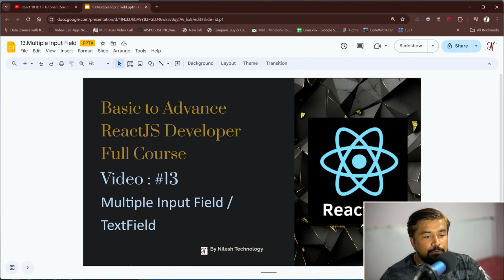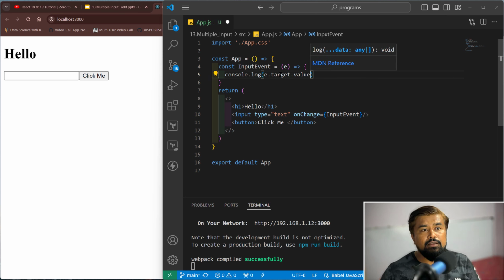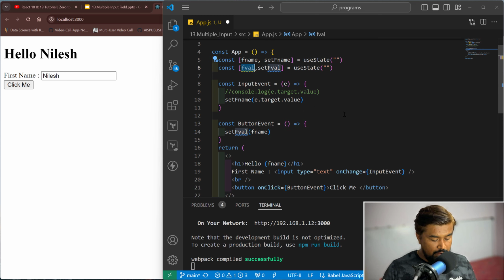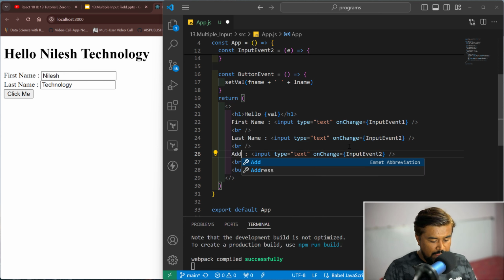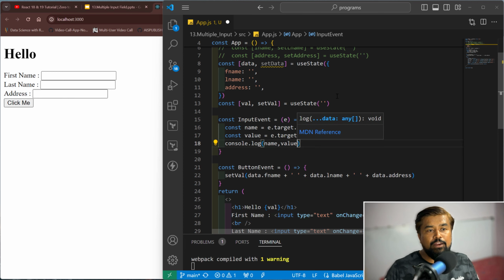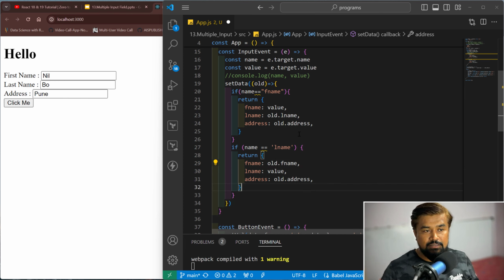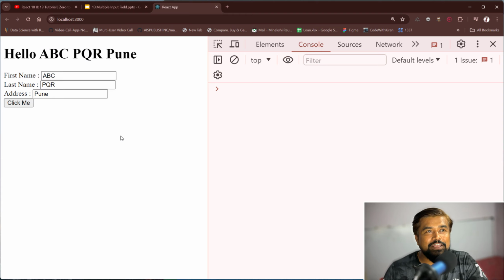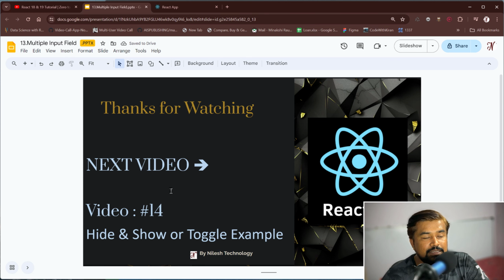React Tutorial #13 | Multiple Input Field Example | Input onChange Event | Beginner to Advance Serie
multiple input field
multiple input react
InputField
input
textfield
onchange
onchange event
examples
ReactJS
React Tutorial

react js
React JS
REACT JS
react
React
REACT
react  tutorials
react  basic to advance
react  basic
react  advance
react project